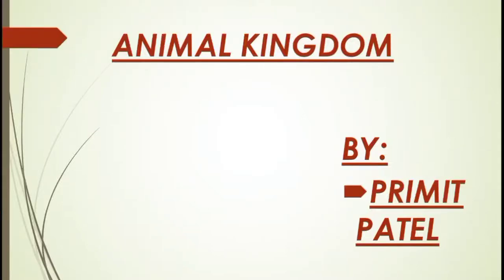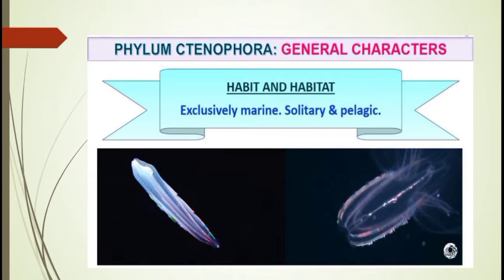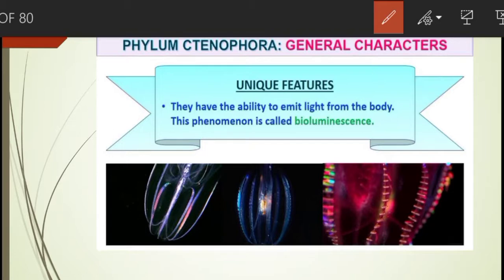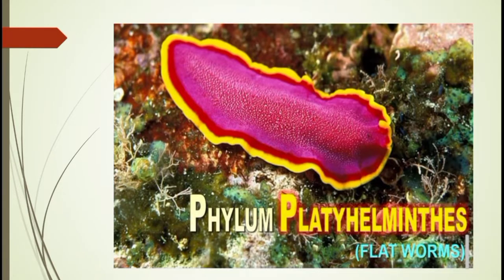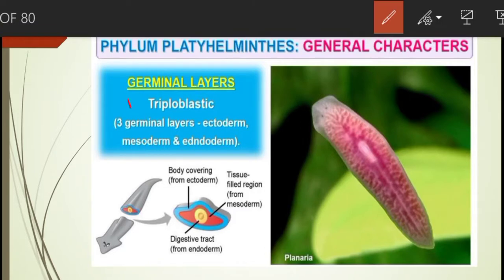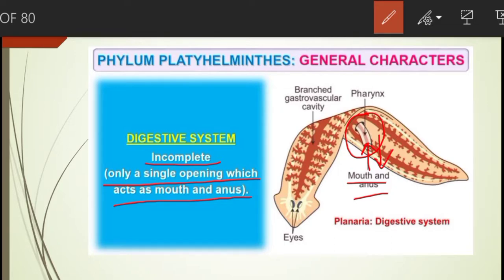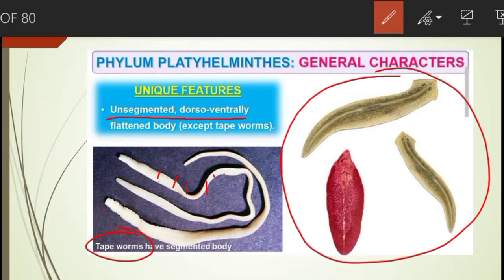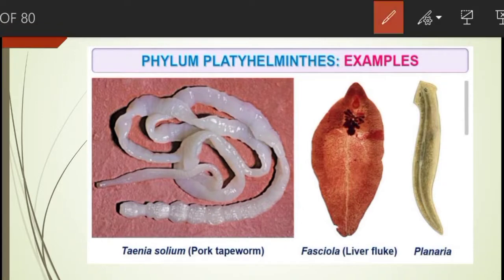CLASS 11 BIOLOGY CHAPTER 4 PART 4